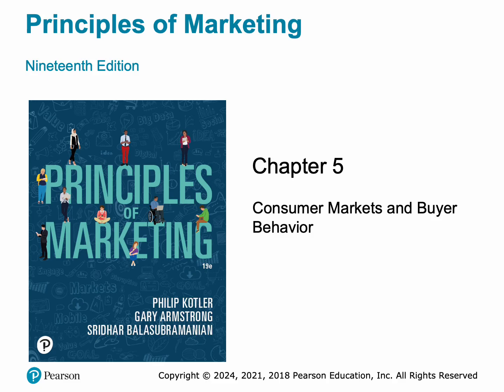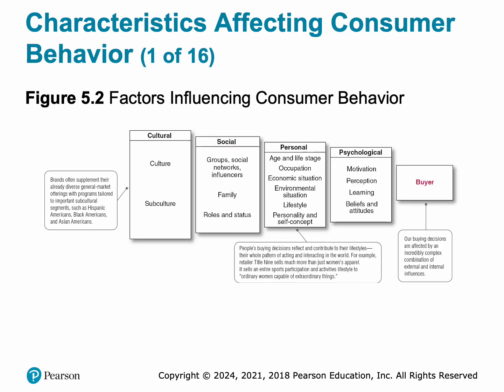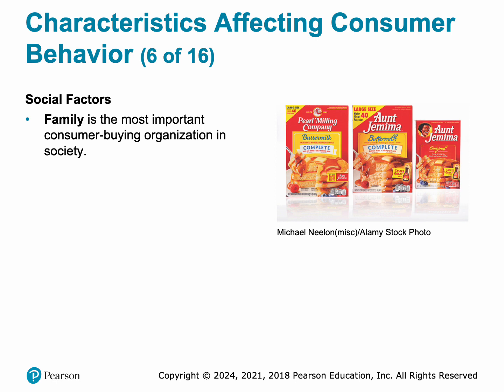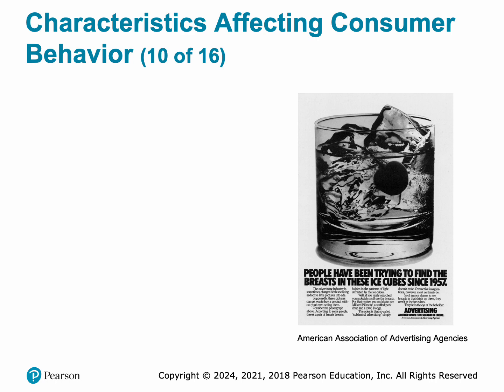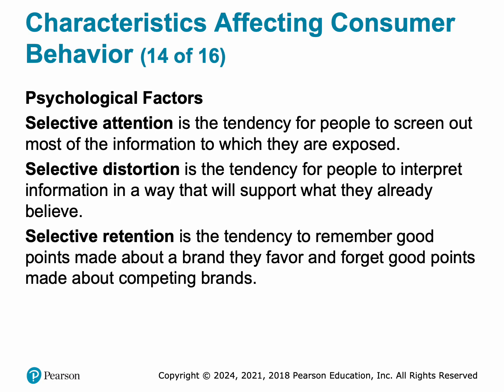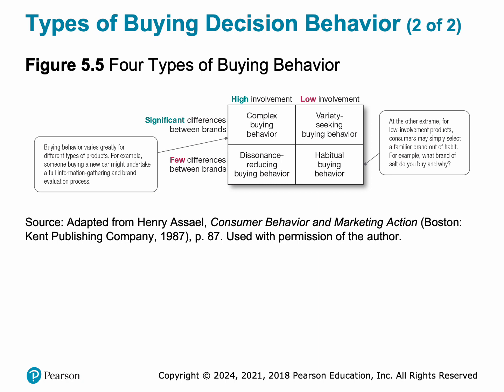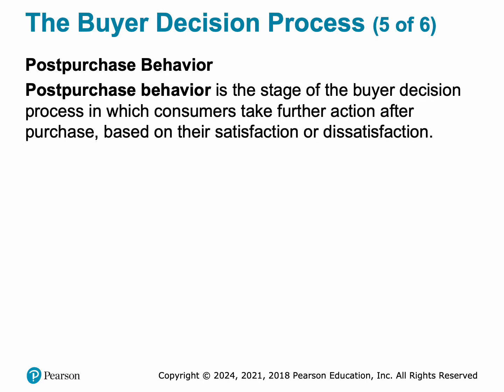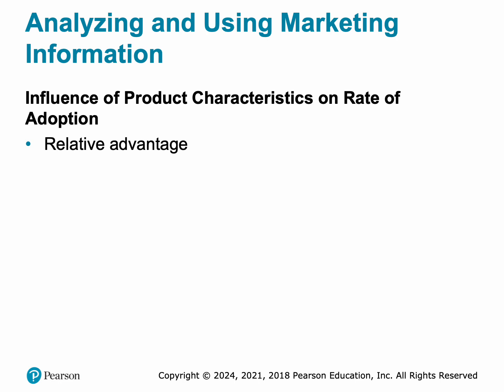Consumer Markets and Buying Behavior: ch 05 PPTaccessible